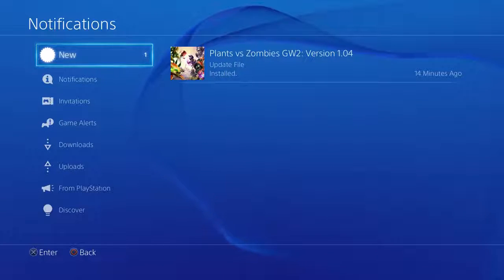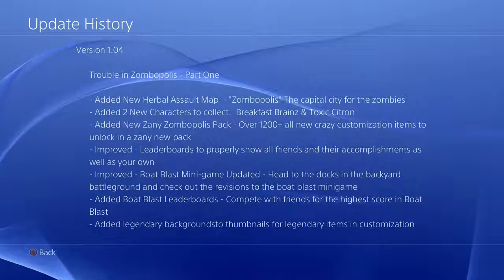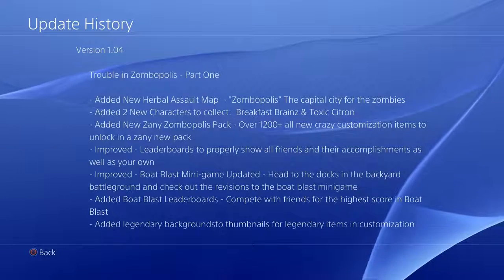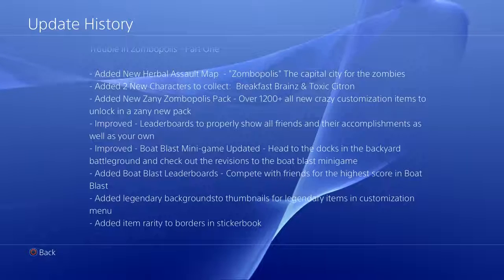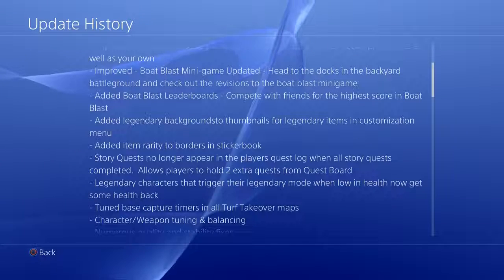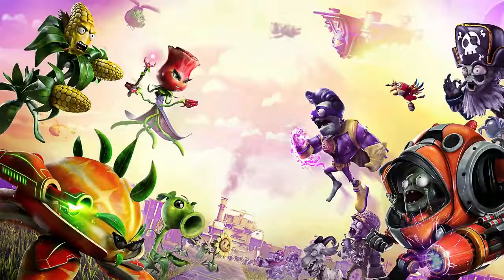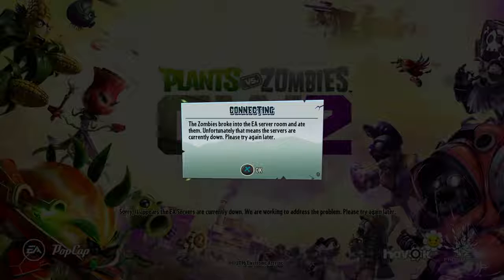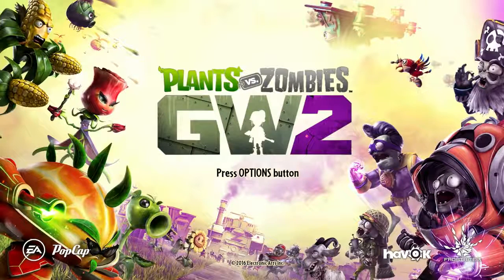Plants vs Zombies Garden Warfare 2 New Update 1.04 Bummer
Plants vs Zombies Garden Warfare 2 New Update Bummer _-_Download the update but can't access the Game.

_-_Official HD GAMES_-_ _-_Plants Vs Zombies Garden Warfare 2 Daily Videos Updates,news and leaks _-_Teenage Mutants Ninja Turtles Mutants in .

_-_Plants vs Zombies Garden Warfare 2 Episode 20 Including _-_2 Millions Zany Pack Openings _-_Full 1080p 60FPS _-_Plants vs Zombies Garden Warfare 2 .